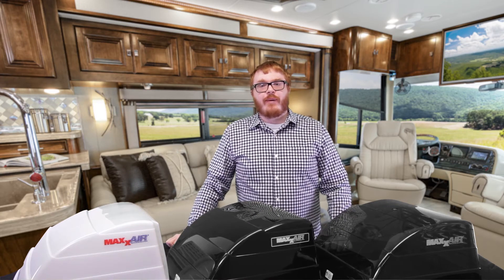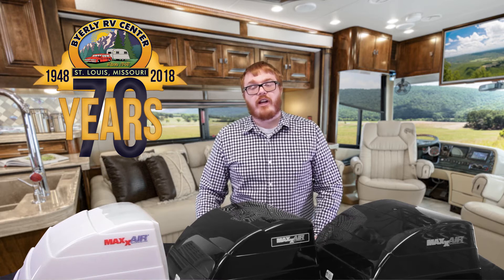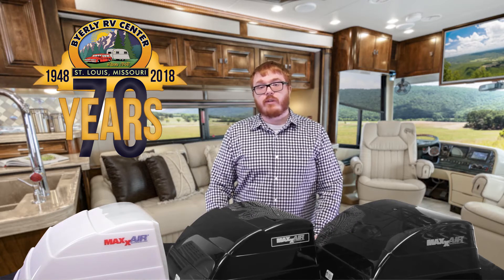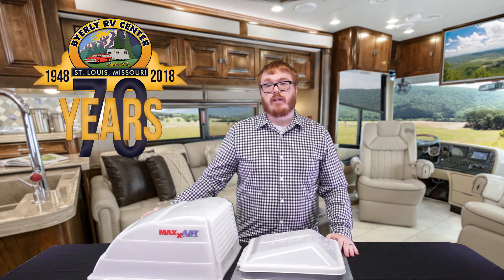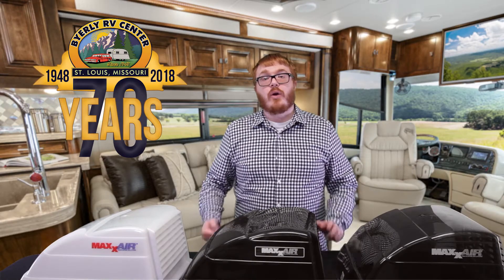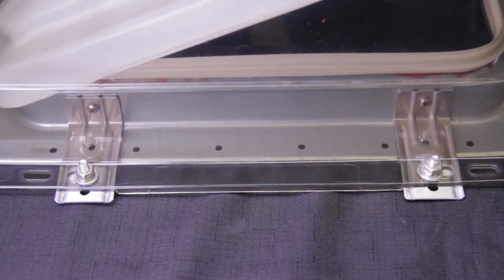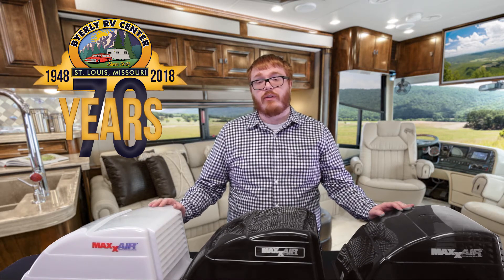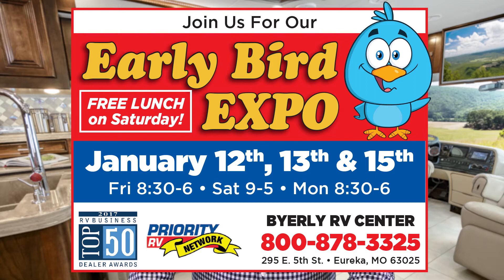Byerly RV - Products of the Week - Jan 8-14 2018 (Original Maxxair Vent Cover)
Standard Maxxair Features:
Rain or Shine! Stale Musty Air, Smoke, and Cooking Odors Escape While Rain Stays Out
Available in White, Black and Smoke
Prevents Heat Build-up
Made of High-Density Polyethylene with maximum UV Protection
Not recommended for use with high-powered ventilators
Fits over most 14" x 14" Standard Roof Vents, Installs easily!
6-year warranty